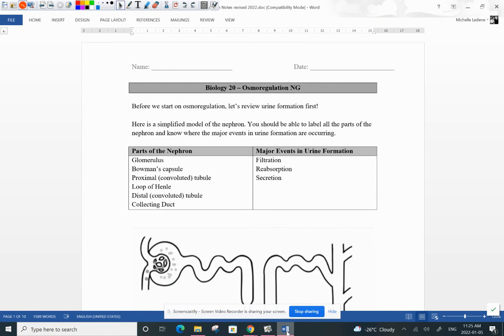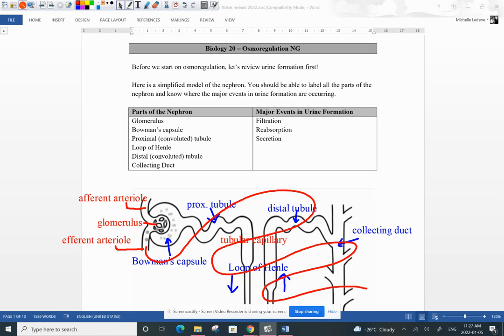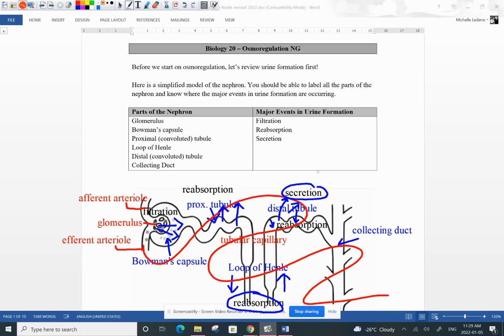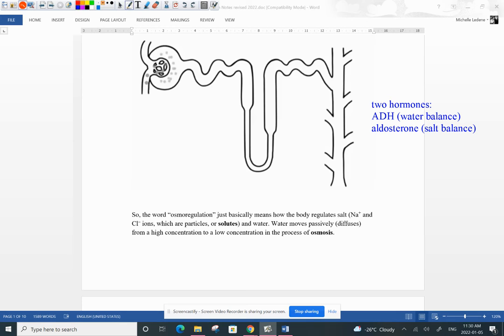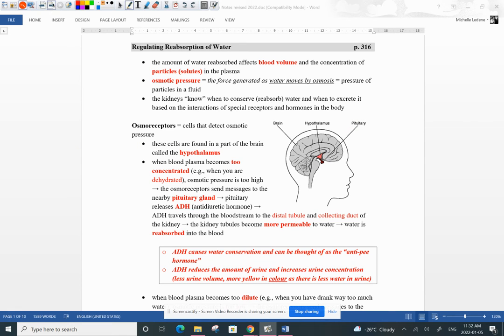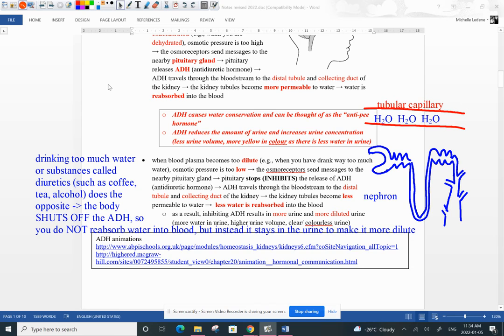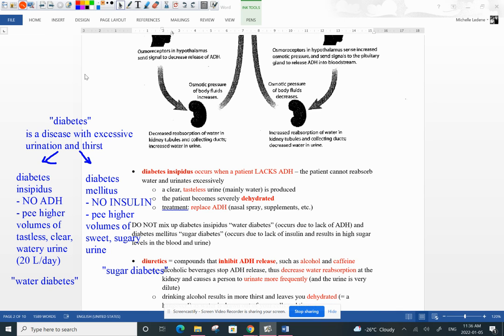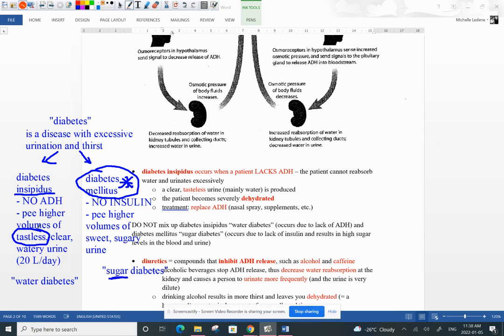Biology 20 - Osmoregulation video 1